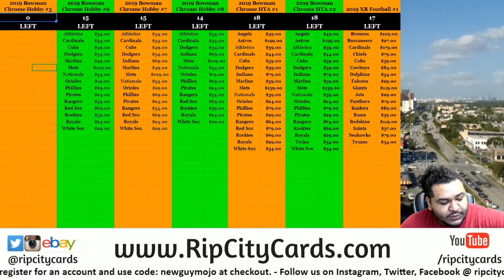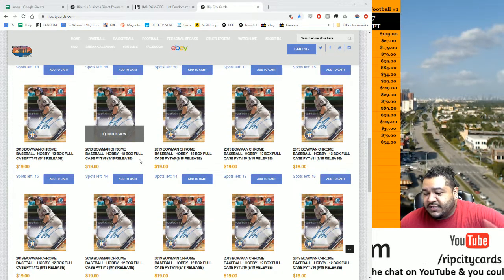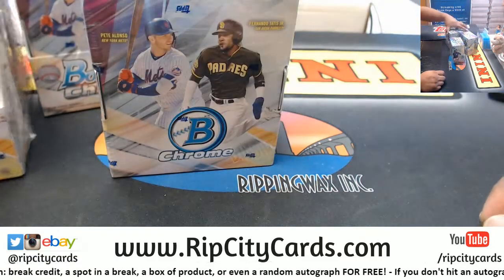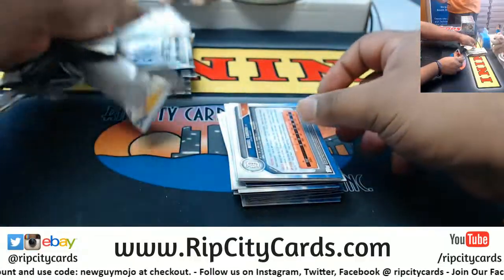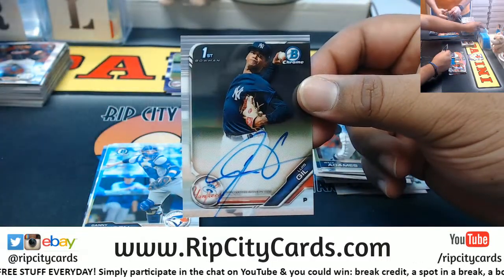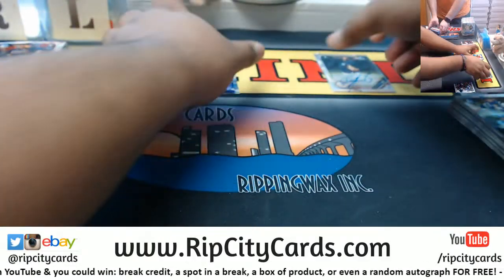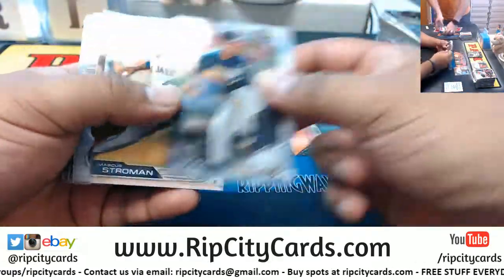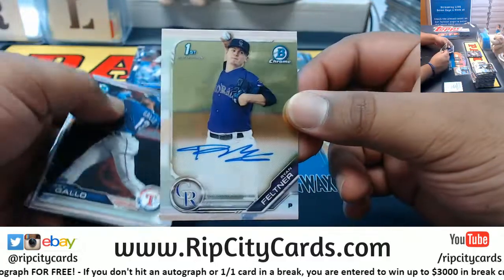2019 Bowman Chrome Baseball Hobby 4 Box #1 EBAY